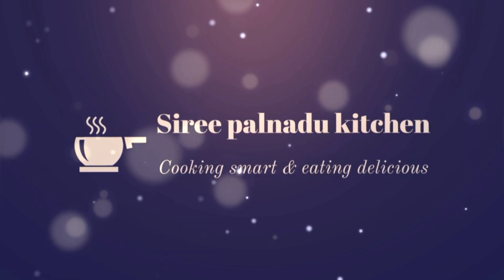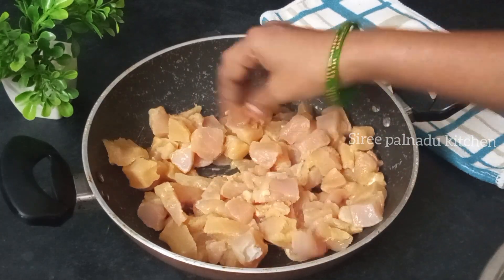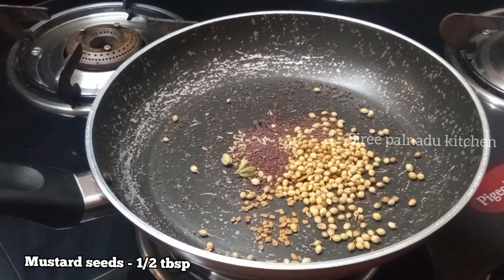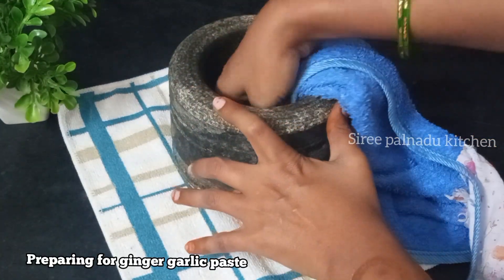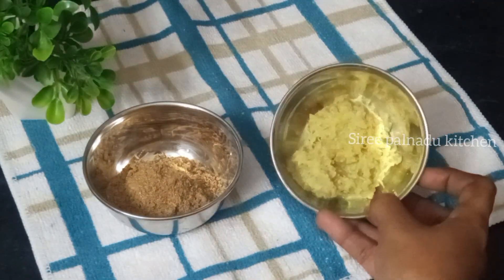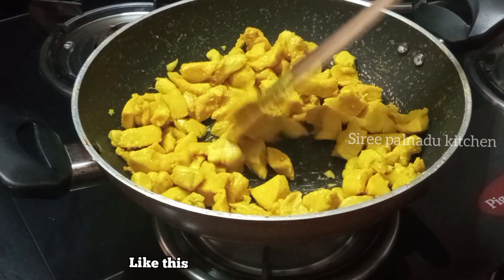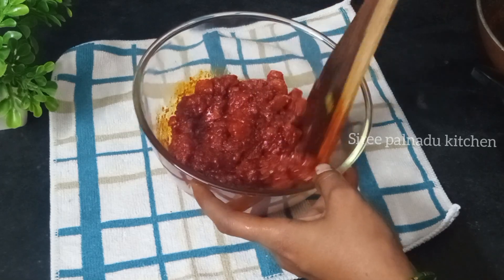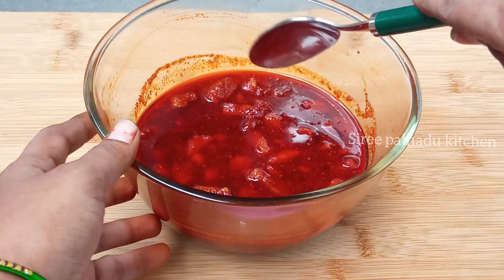ఈ వీడియో చూసి పర్ఫెక్ట్ చికెన్🐔 పచ్చడి😋 చేసేయండి మొదటి సారి చేసిన చక్కగా కుదురుతుంది👌🏿chickenpickle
# chickenpickle